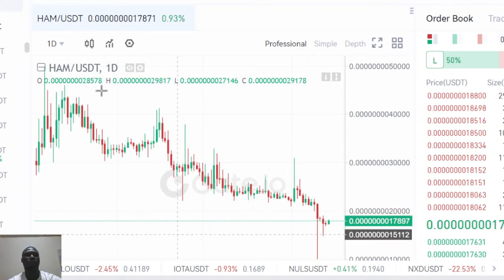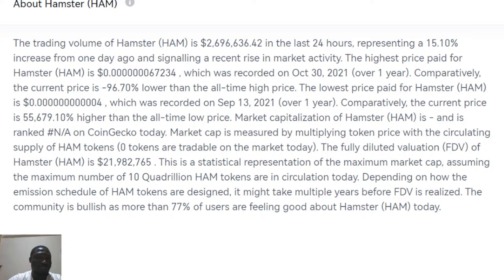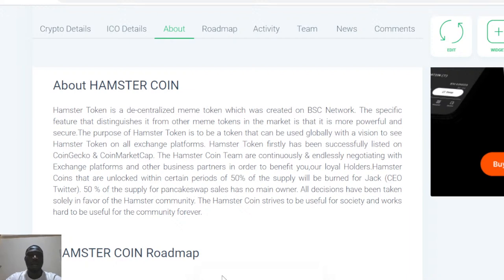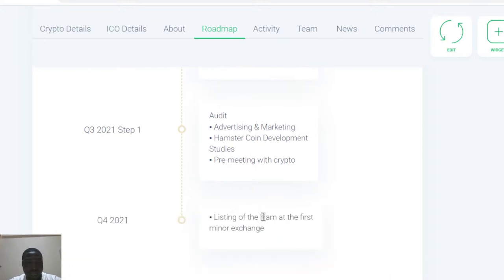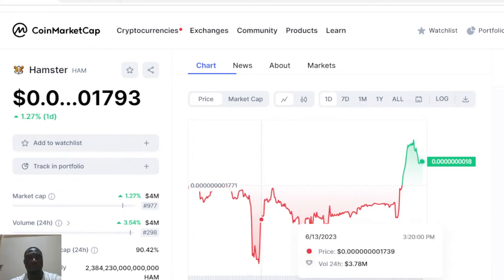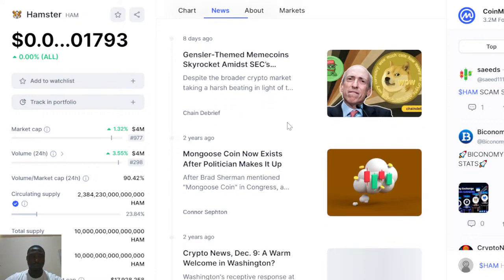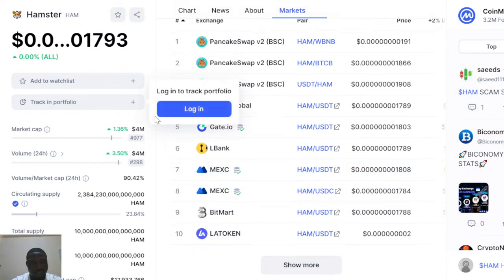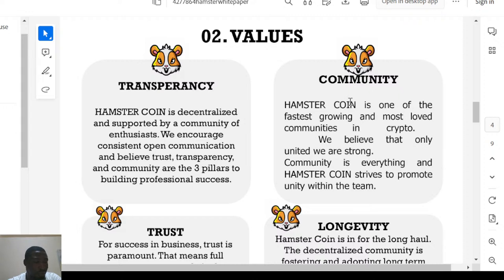Analysis on HAM (Hamster)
Hamstercoin launched as a community project and Meme Token on the Binance Smart Chain network. However, at the point we have reached today, it has become a powerful project that is about to create its own ecosystem.

🔥Gate.io
- Sign-Up a Gate.io Trading Account!
- Get up to 40% Commissions